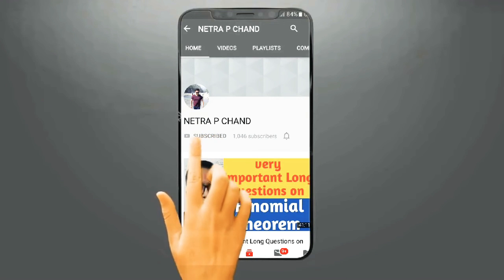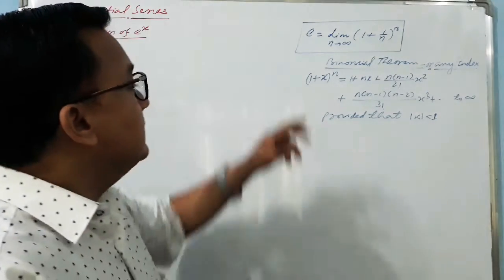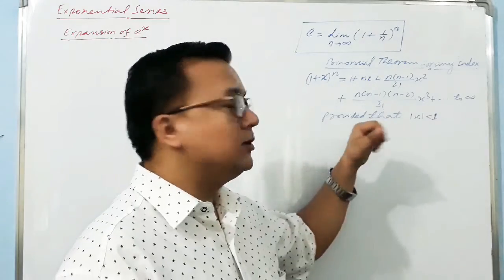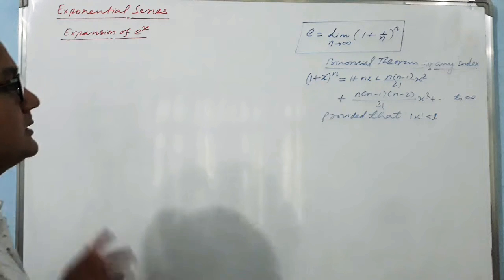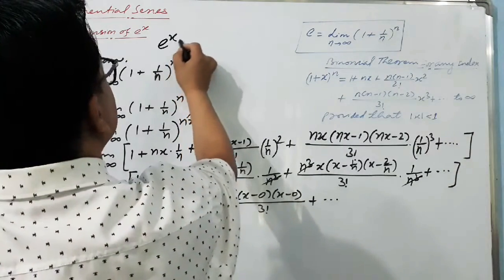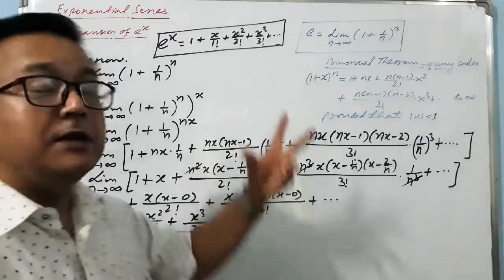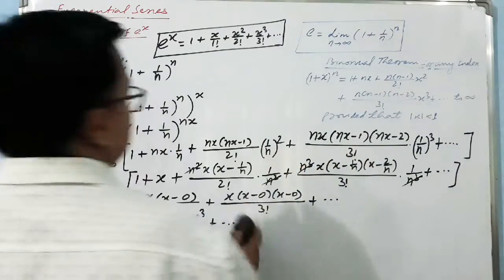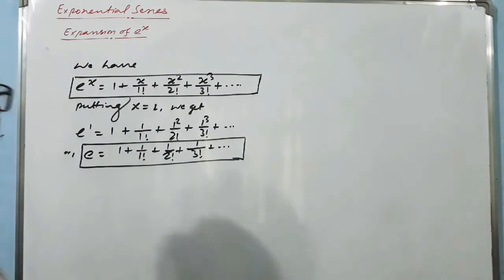Exponential Series| Expansion of e^x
Exponential Series Exponential Series Exponential Series
Expansion of e^x || Exponential Series ||
In this video, how to find e^x =1+ x/1! +x^2/2! +. , is explained.

Exponential Series,
How to find Exponential Series?
Expansion of e^x

Netra P Chand